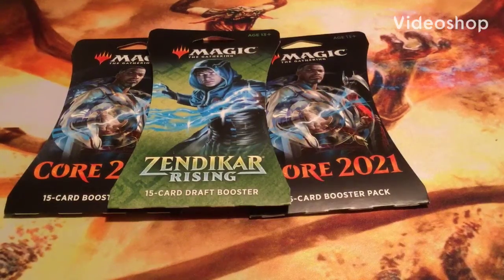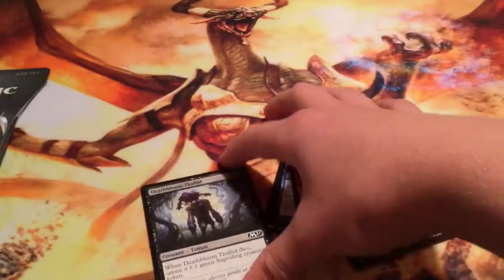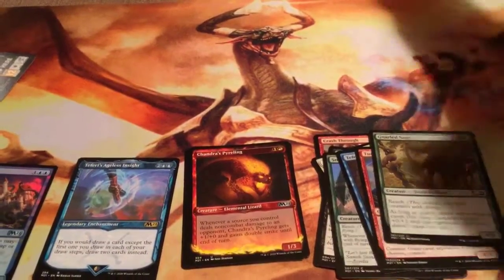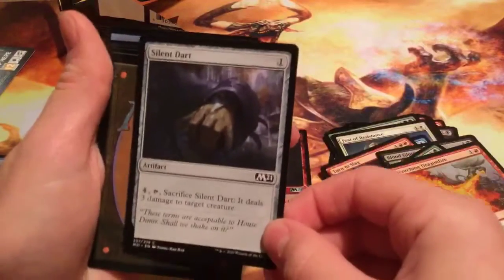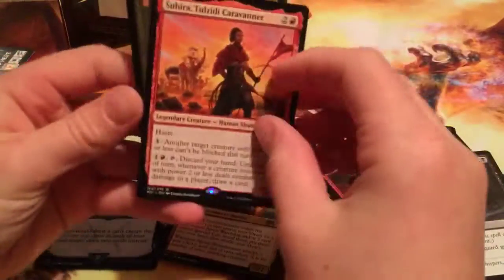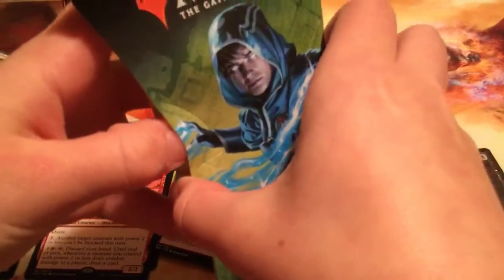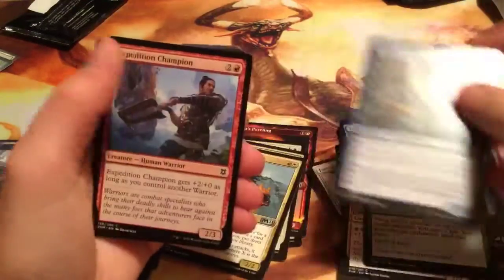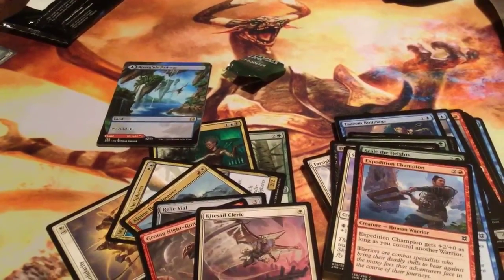MY FIRST ZENDIKAR RISING BOOSTER plus core 2021!